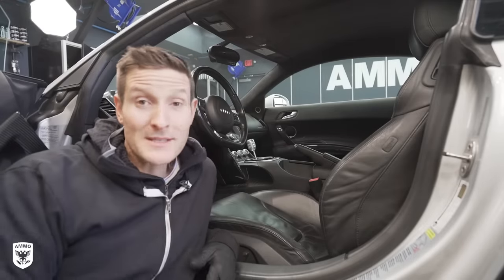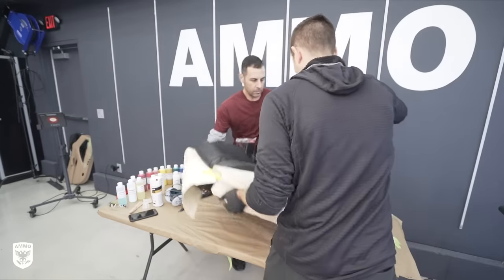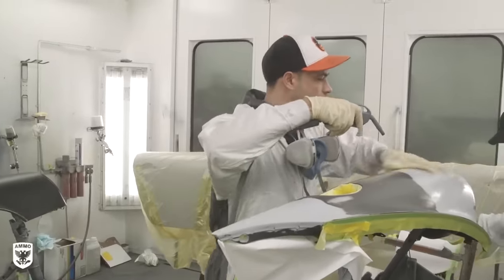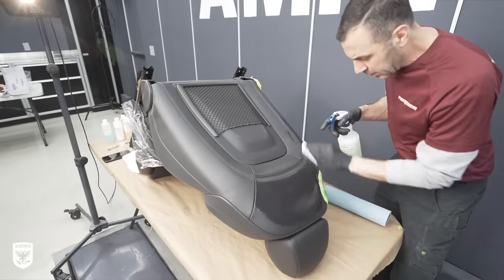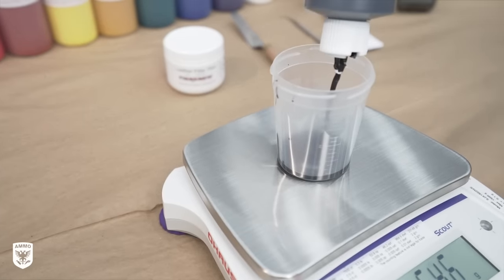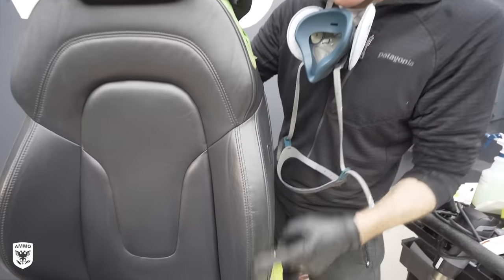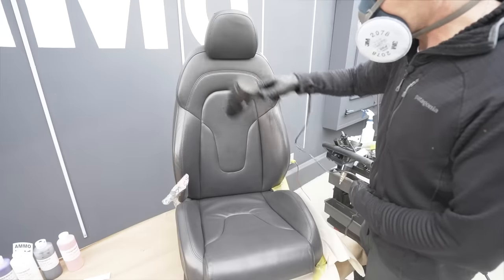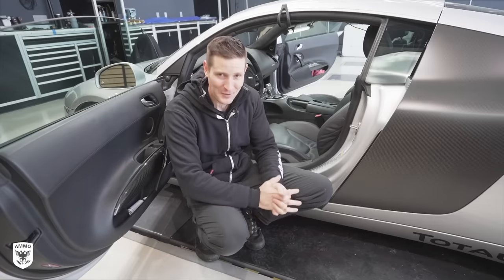How to Repair Damaged Car Seat Audi R8 Leather Repair Steps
The Audi R8 gets driven daily and has begun to lose its paint or "dye" from constant in and out of the drivers seat. This is a step by step tutorial through the repair process which is much different and far less expensive than the replacement process. showed me the how a damaged seat can be repaired through Fibrenew's proprietary products and techniques. They have 100's of franchisee's located in the USA and Canada who repair vinyl, leather, plastics and so on. Amazing artistry to preserve the existing material. Hope you enjoy! -L

Induction Heater
Festool Vacuum